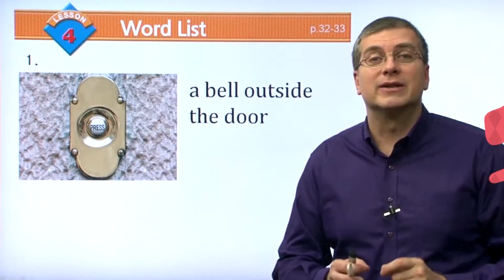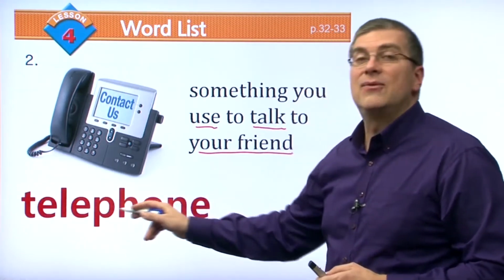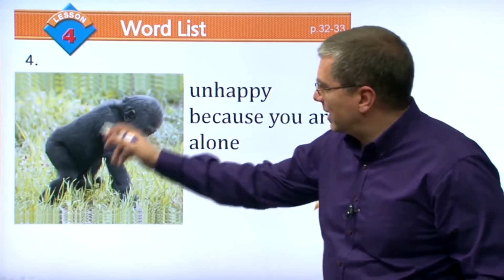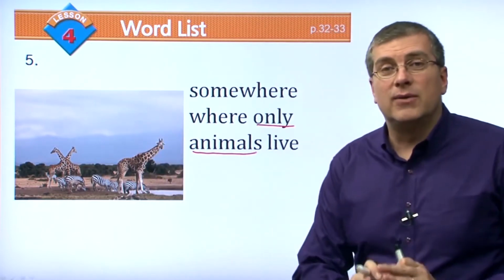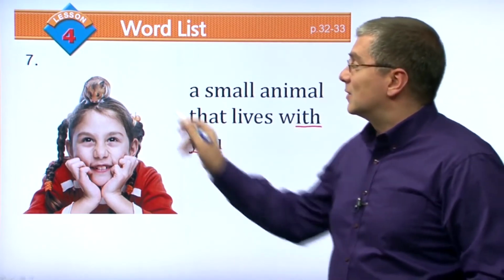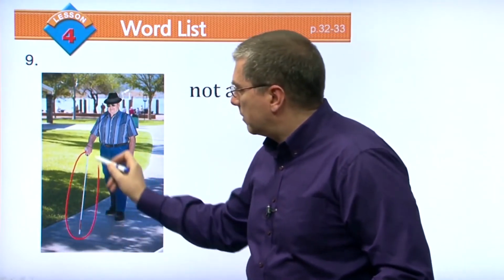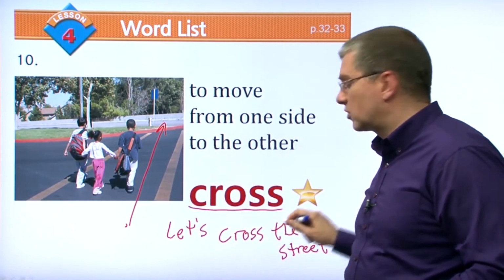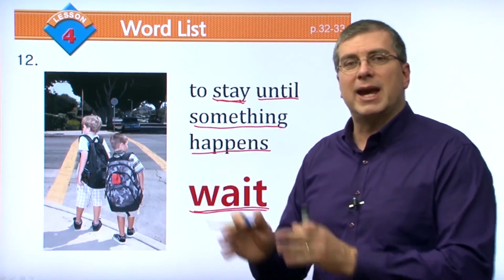Học từ vựng Tiếng Anh với giáo viên bản xứ | Level A Lesson 04 | Điện tử Viễn thông TNUT